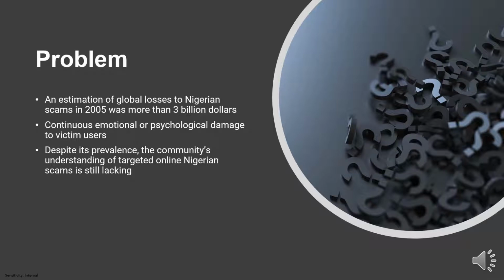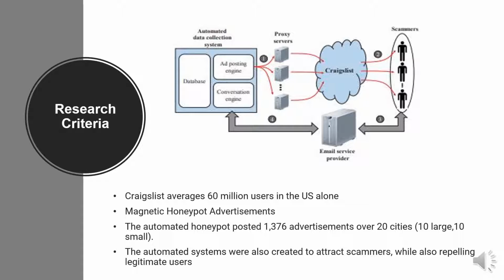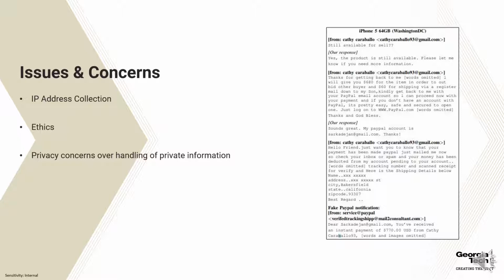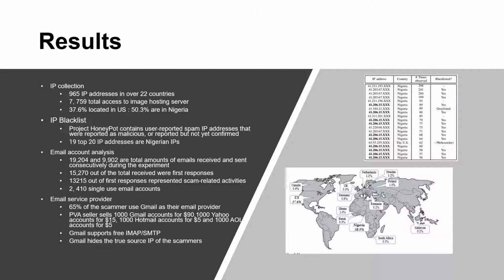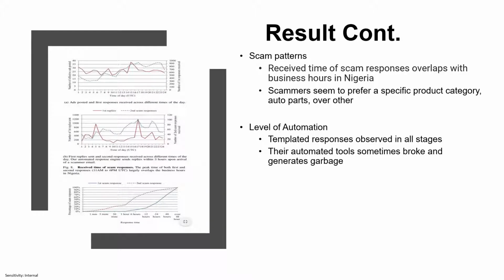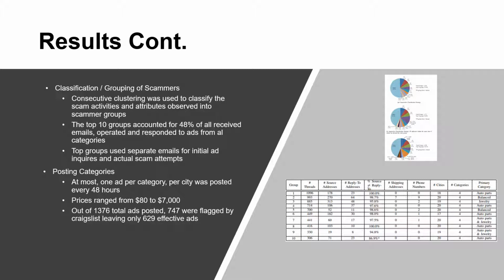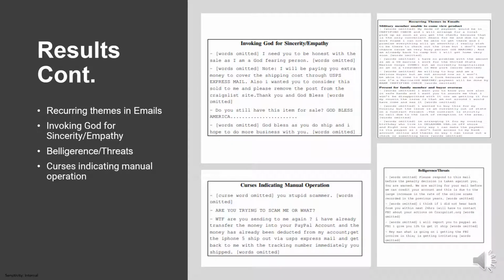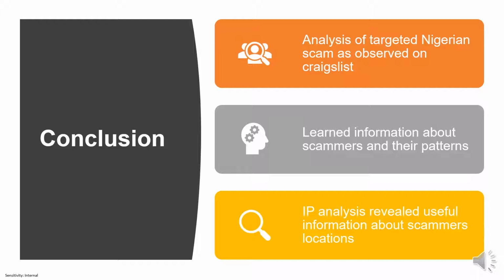2Scambaiter Understanding Targeted Nigerian Scams on Craiglist Wide